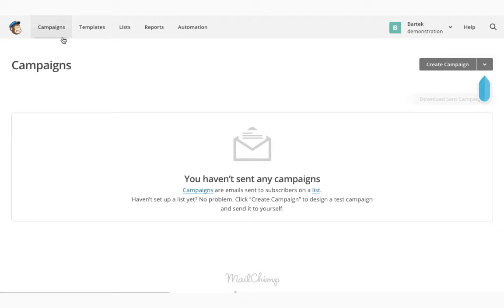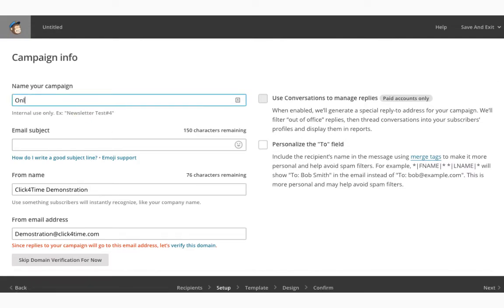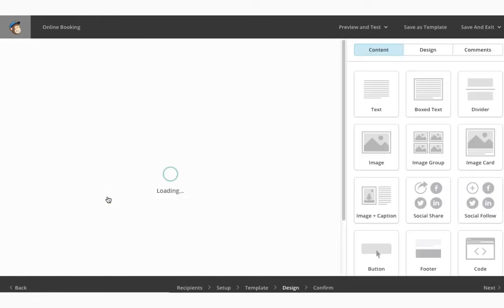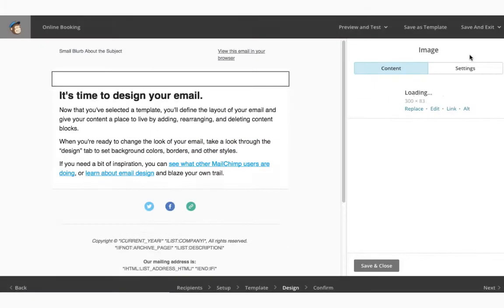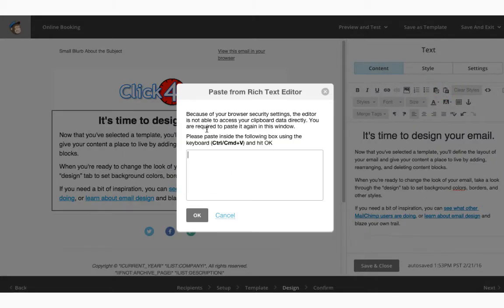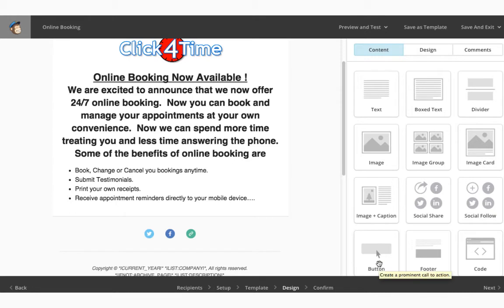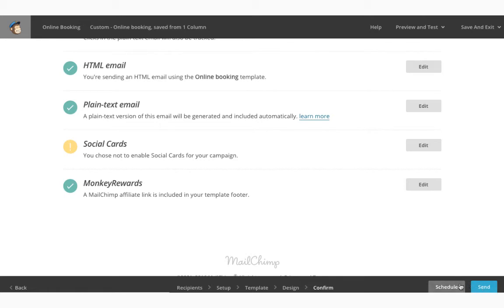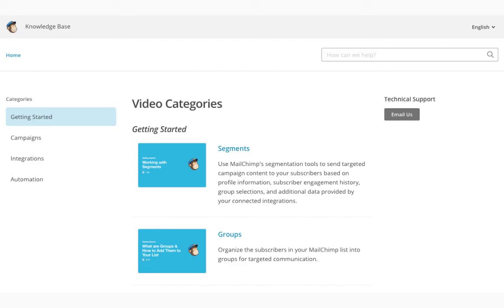Click4Time - Email Marketing with MailChimp - Part 2 - Creating a Campaign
MailChimp Integration with Click4Time Online Appointment Booking and Clinic Management Software is a powerful and flexible dynamic duo for any health and wellness business or clinic.

MailChimp is an email marketing industry leader and a re ideal for promoting your health and wellness business or clinic. MailChimp offers a free account for up to 2,000 email addresses and allow you to send up to 12,000 emails per month.

In this video we will discuss creating an email marketing campaign with MailChimp to better promote your health and wellness clinic.

Click4Time Online Appointment Booking and Clinic Management Software has online appointments, reminders, electronic charting & SOAP Notes and much much more.